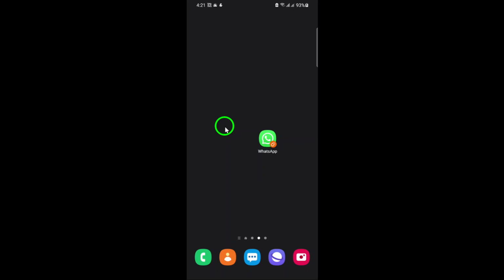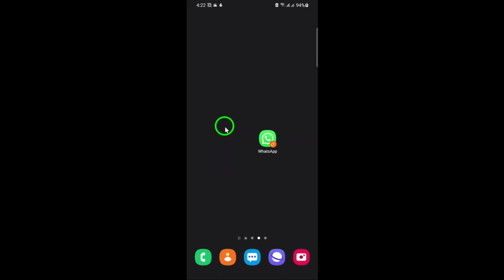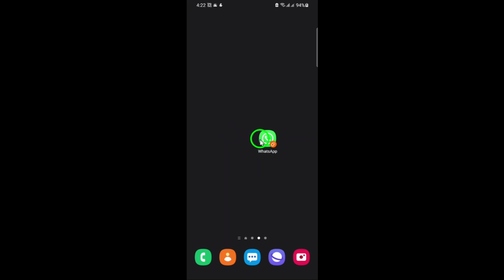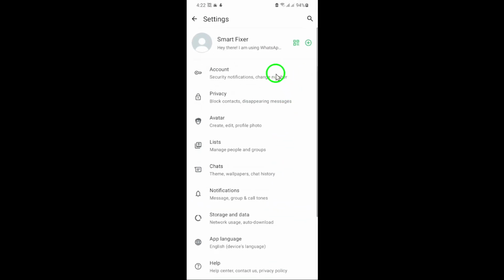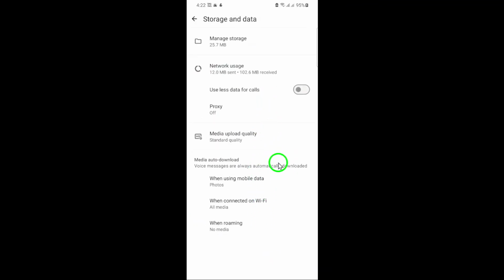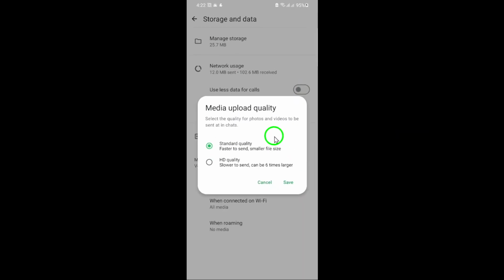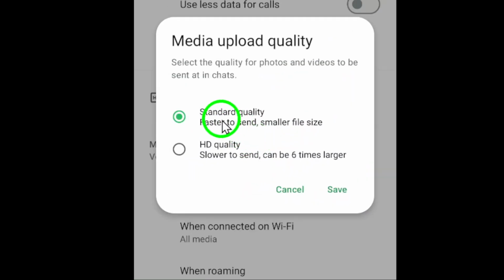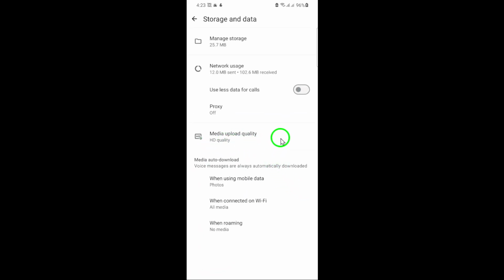How To Change Media Upload To HD Quality On WhatsApp (Updated)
Learn how to change your WhatsApp media upload quality to HD for crystal-clear photos and videos. This simple tutorial will show you how to ensure your shared media maintains its high quality, enhancing your messaging experience.

In this video, you'll discover the step-by-step process to adjust your WhatsApp settings:

1. Open WhatsApp App

2. Tap on the three dots in the top right corner and select "Settings"

3. Tap on Storage and data

4. Scroll to Media upload quality

5. Choose HD quality

By following these steps, you'll be able to share sharper images and clearer videos with your contacts. This feature is especially useful for those who want to preserve the details in their media files when sharing through WhatsApp.

Remember that using HD quality may result in larger file sizes and potentially slower uploads, depending on your internet connection. However, the improved visual quality can be worth it for important photos and videos.

We're always here to help you make the most of your messaging apps!P

Chapters:
00:00 Intro
00:12 Soultion
01:05 Outro